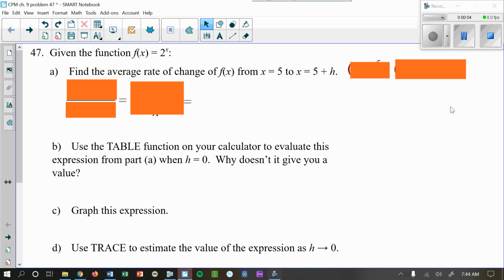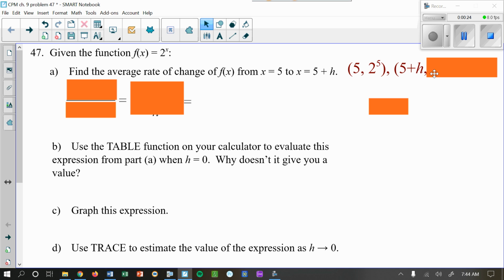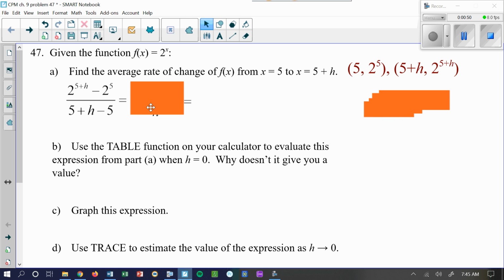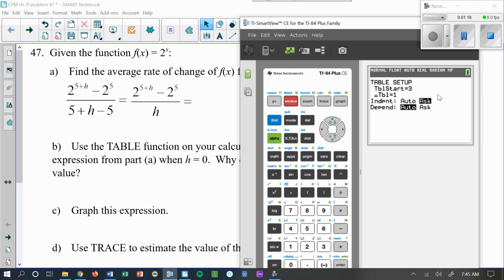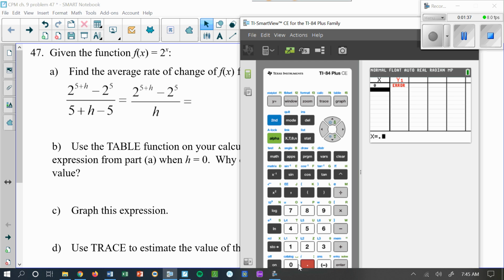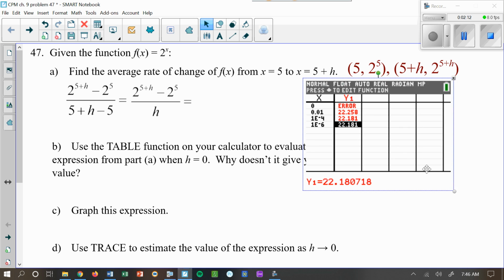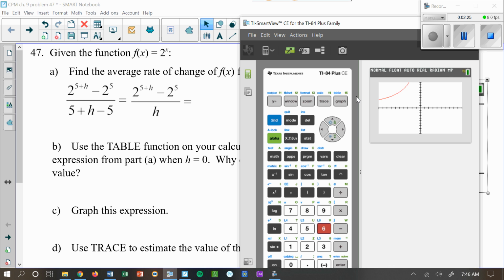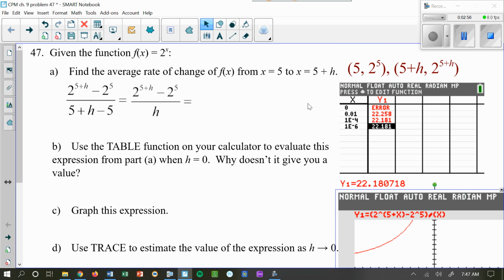CPM ch 9 problem 47